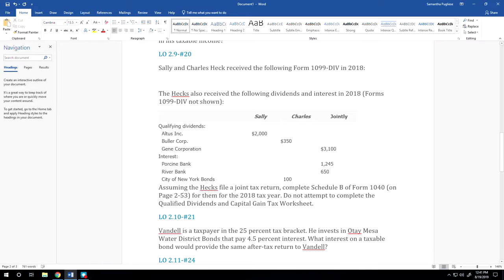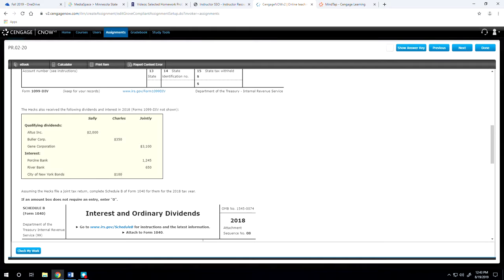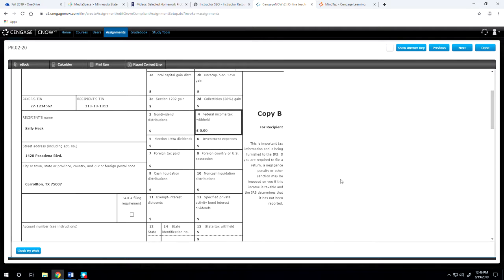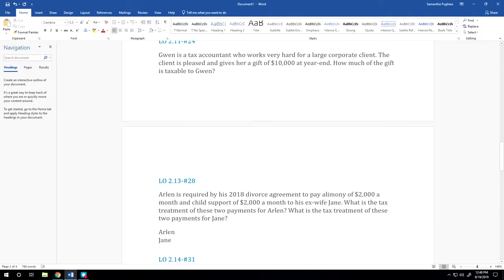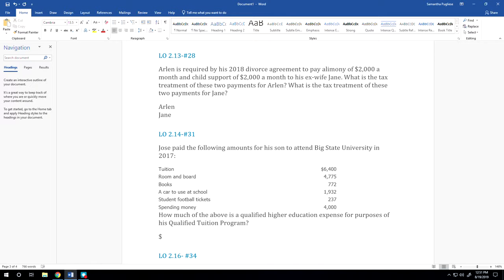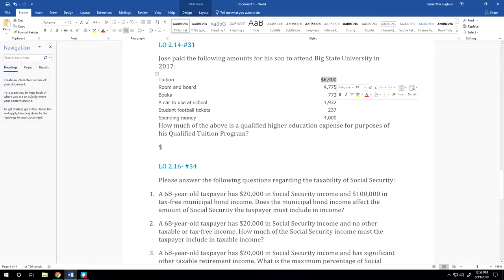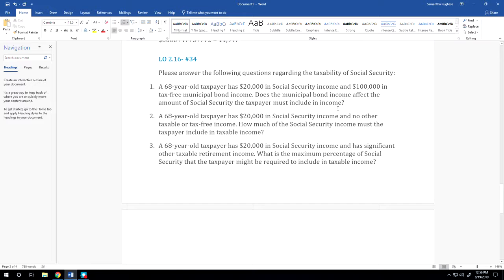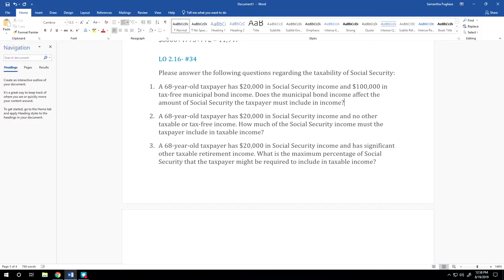5Chapter 2 Part 2 Selected Problems